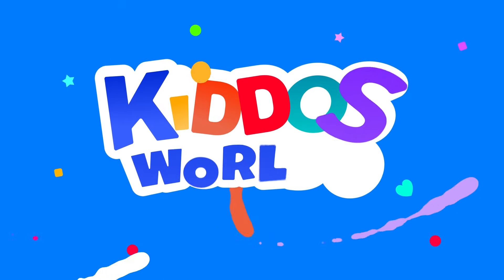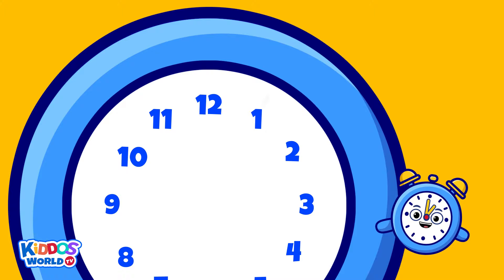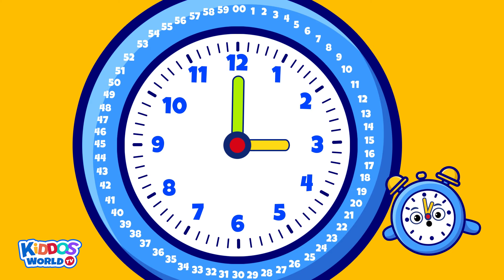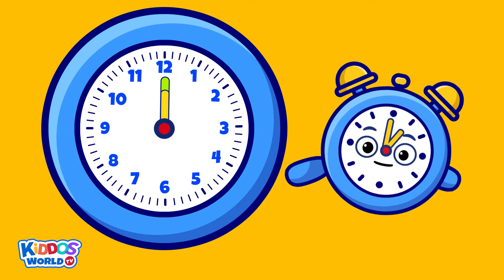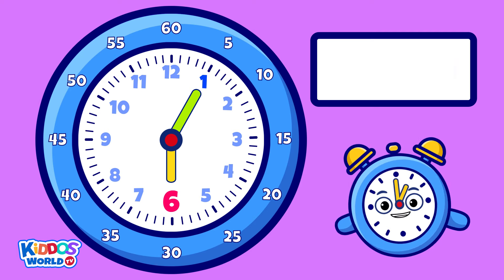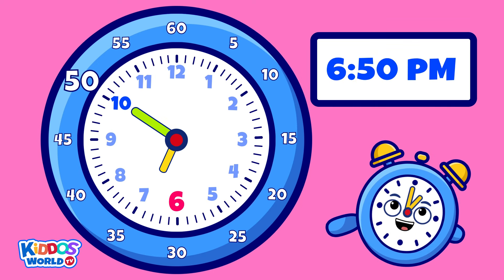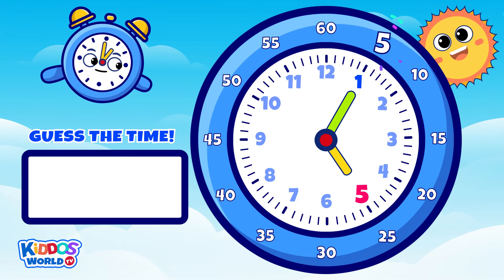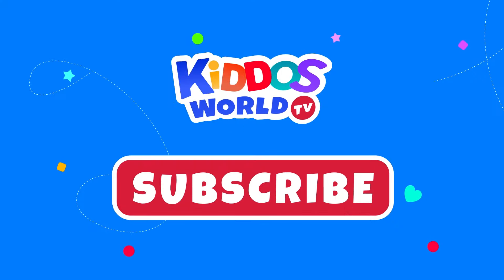Telling Time for Kids - Learning the Clock - Parts of the Clock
We are glad to have you back, Kiddos! Meet Lance, our new adorable kiddo, and his trusty friend Clock'O, and together They'll teach you how a clock works and its parts.